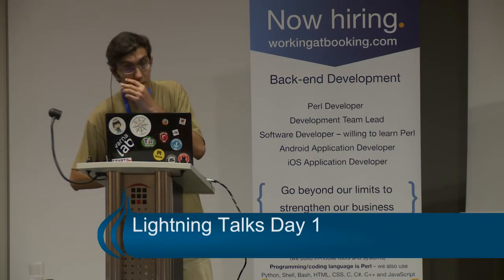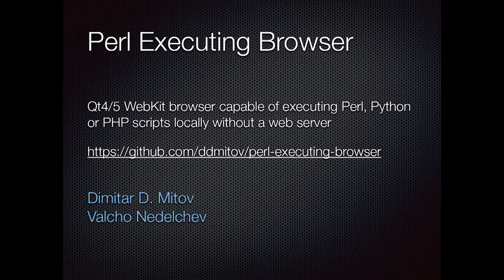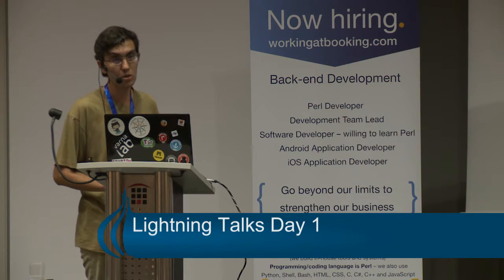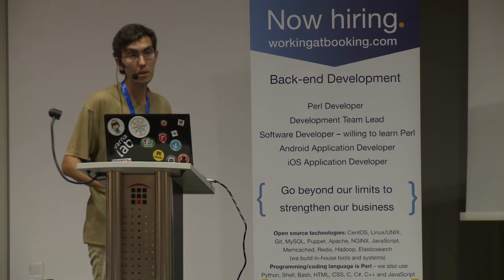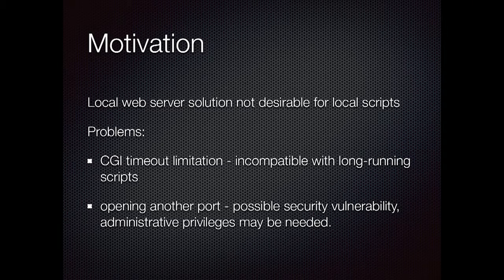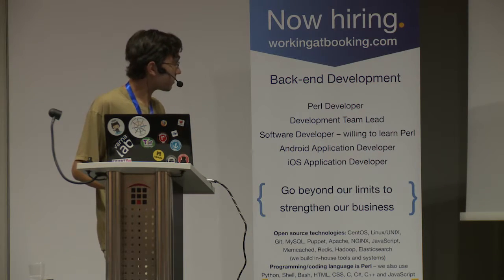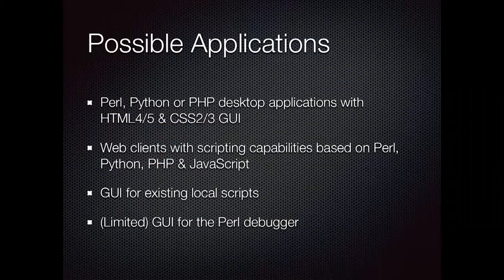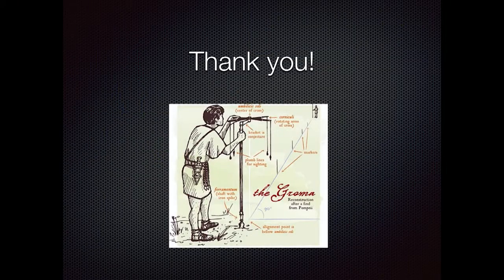YAPC::Europe 2014 Day1 Lightningtalk 04